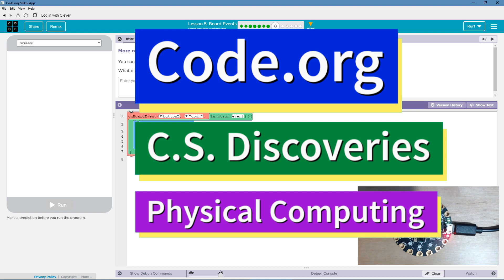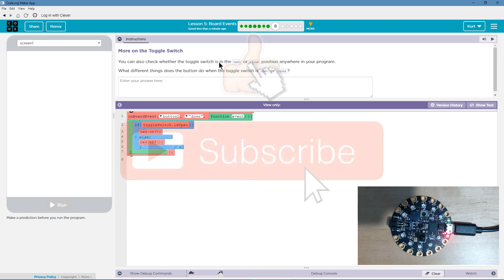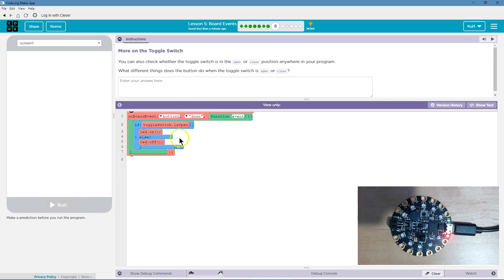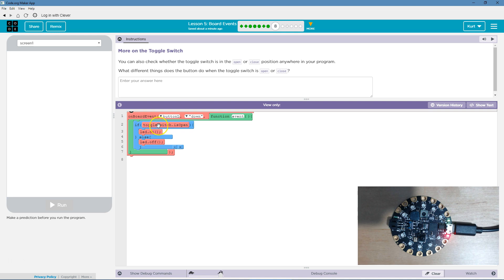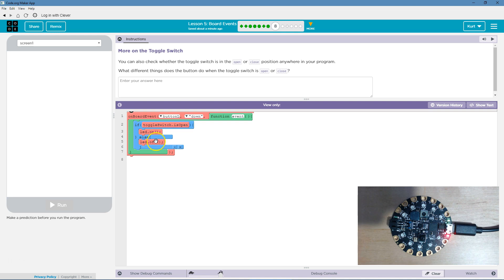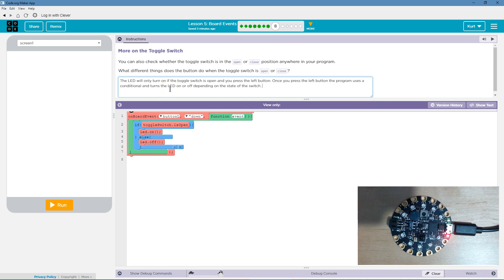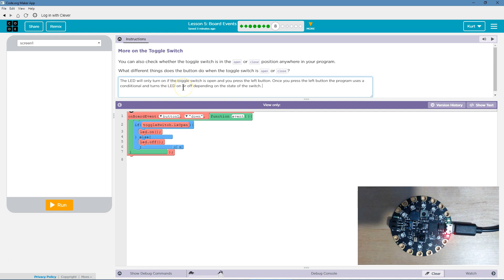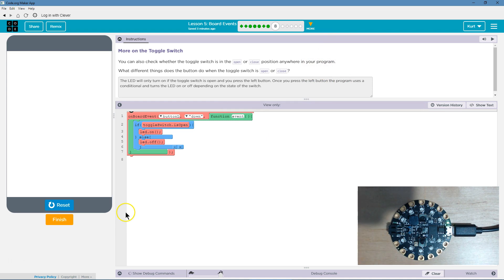Board Events Lesson 5.8 Tutorial with Answers - Code.org CS Discoveries Physical Computing Unit 6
Board Events, lesson 6 from Physical Computing, unit 6 of Code.org's Computer Science Discoveries course. Each puzzle in this Code.org course challenges students to accomplish a new task while discovering the principles of computer science. In this video I walk through step-by-step how to get the right answer for this puzzle. Tutorials for other lessons are linked below.